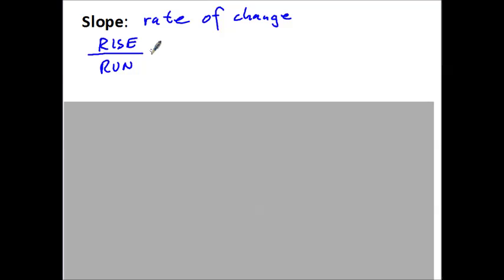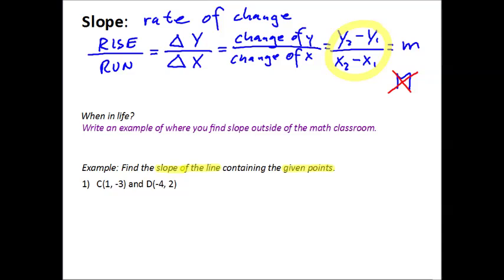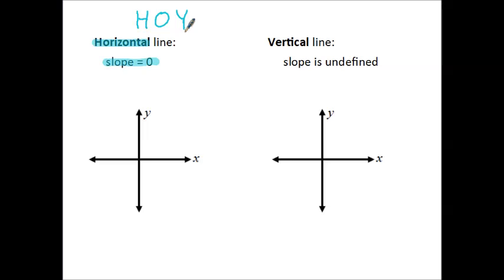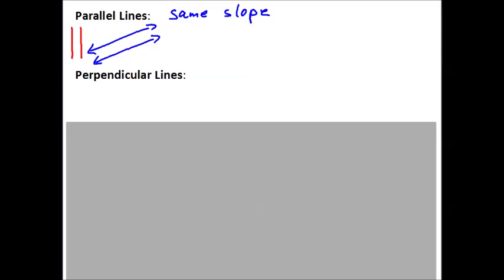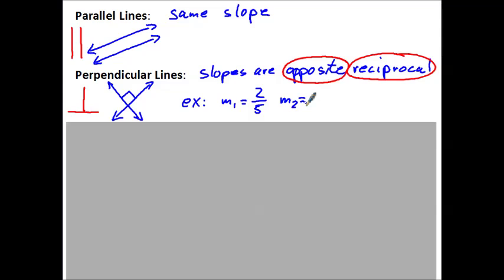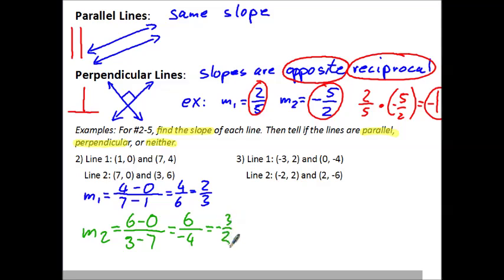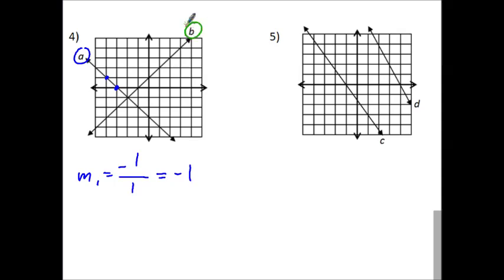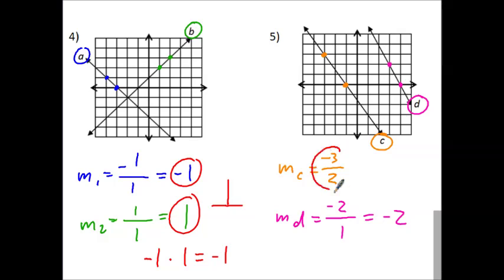Slopes of Lines Part 1